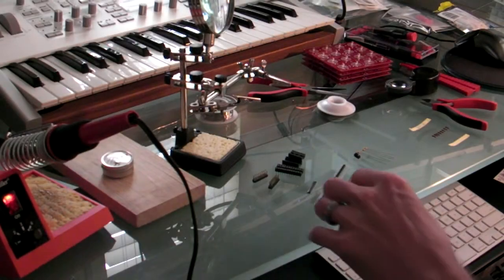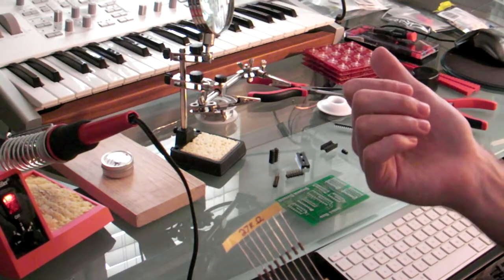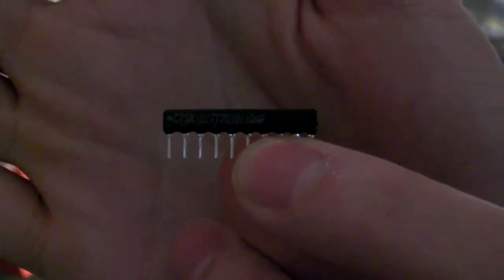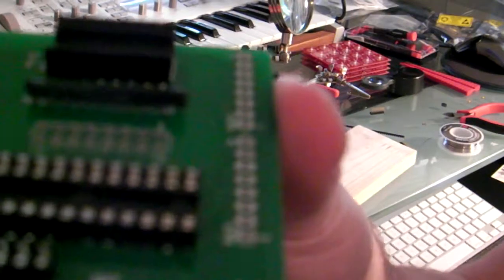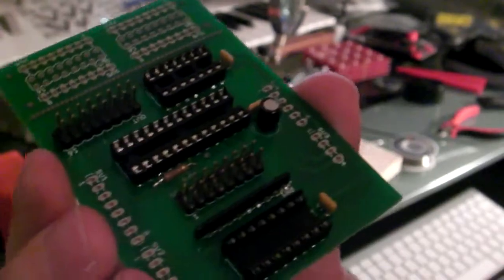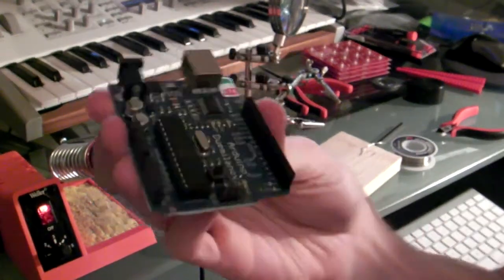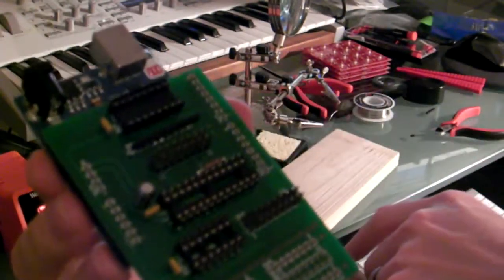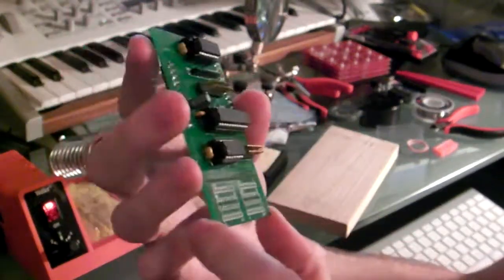4 - How to Build an Arduinome: Unsped Shield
In this part of the series, I take a walk through the parts of the Unsped Shield and put it all together.